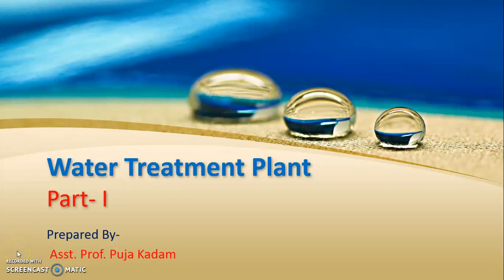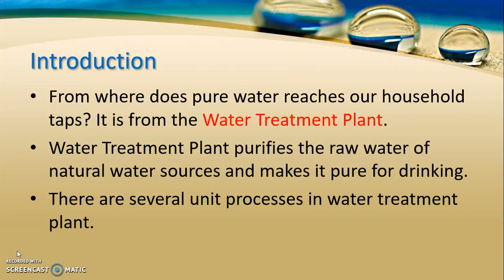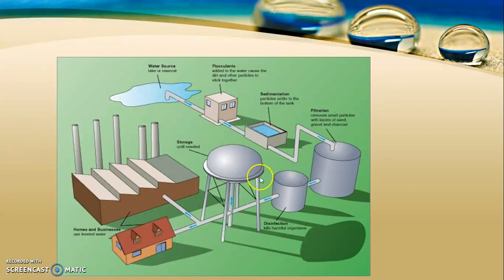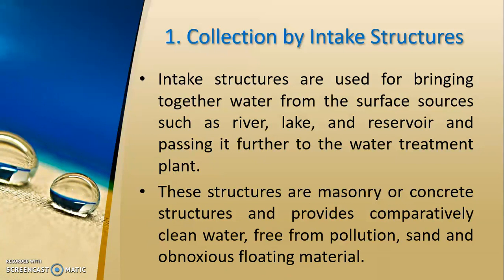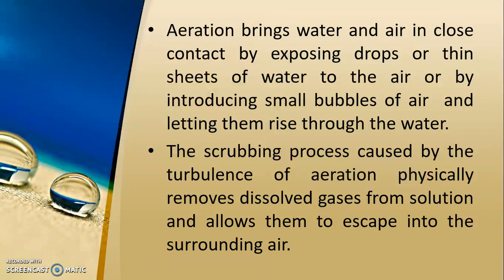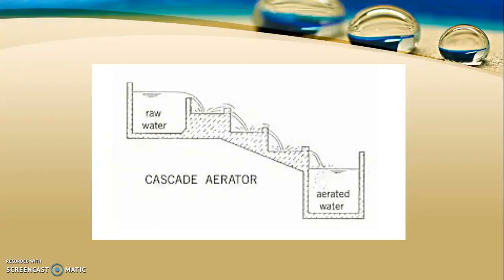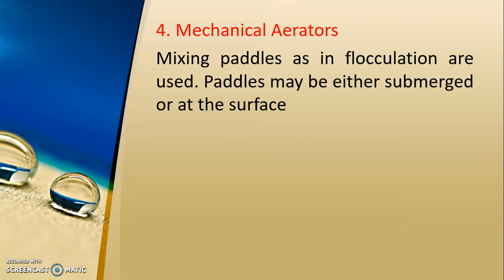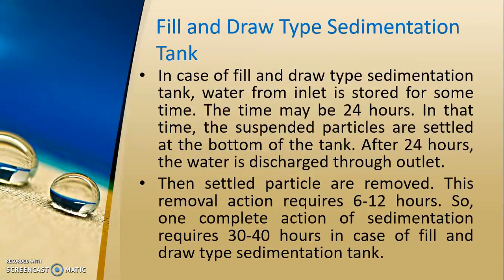Basics of Water Treatment Plant Part 1